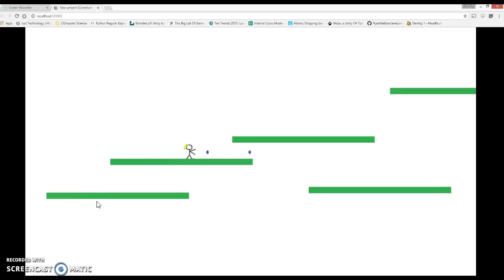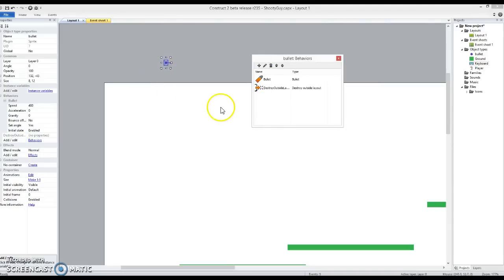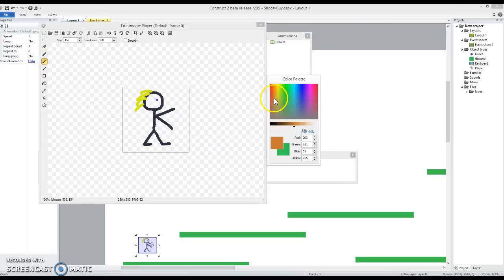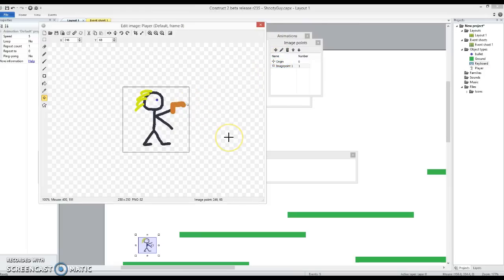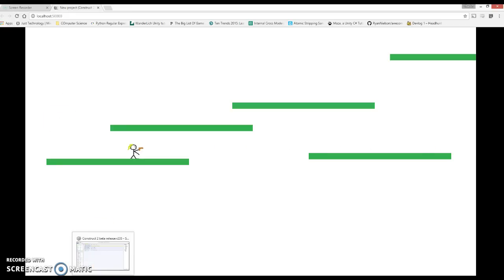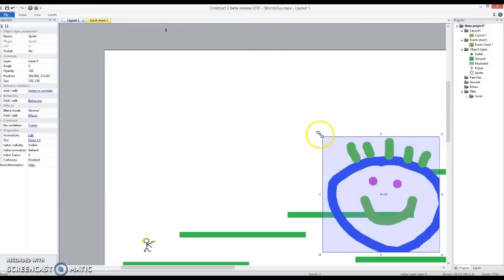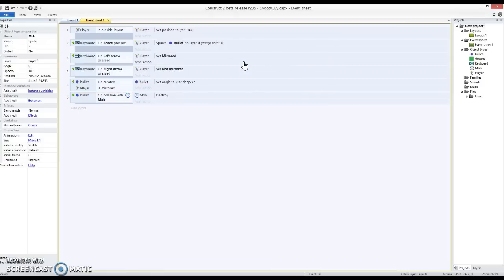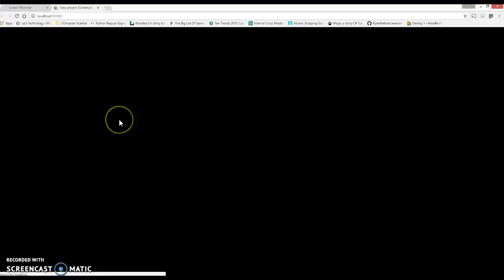Simple platformer in Construct 2 - video 4